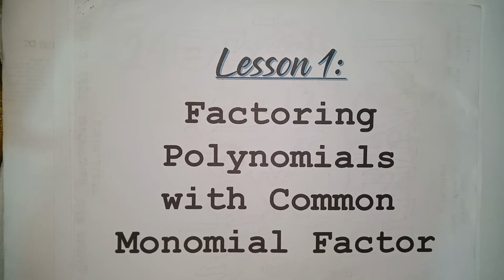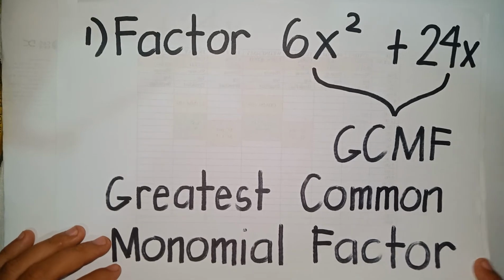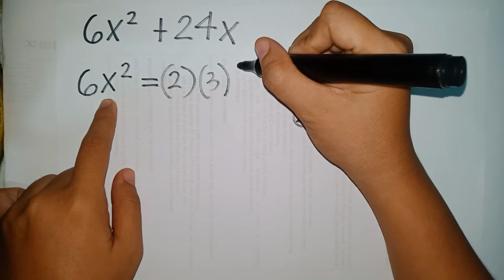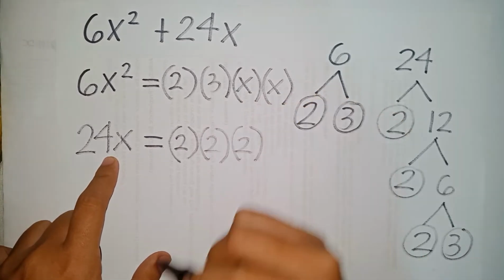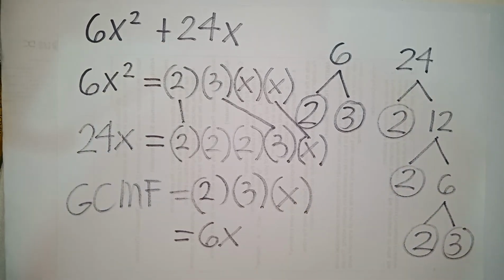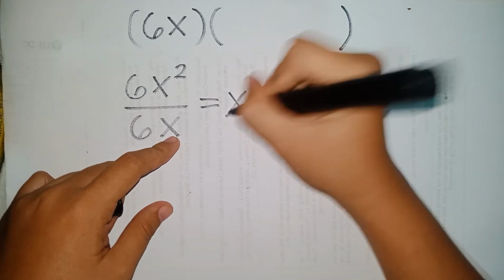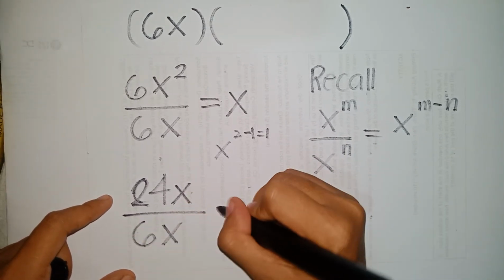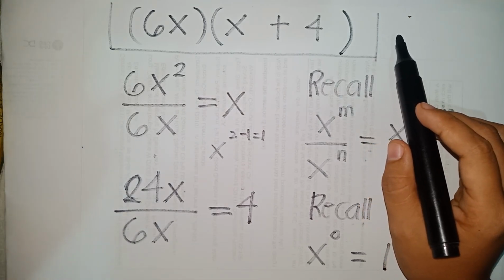LESSON 1:How to Factor Polynomials with Common Monomial Factor?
FACTORING COMPLETELY DIFFERENT TYPES OF POLYNOMIALS

Lesson 1: Factoring Polynomials with Common Monomial Factor